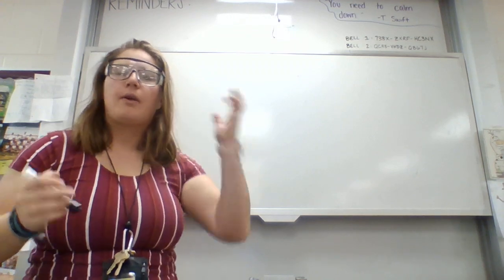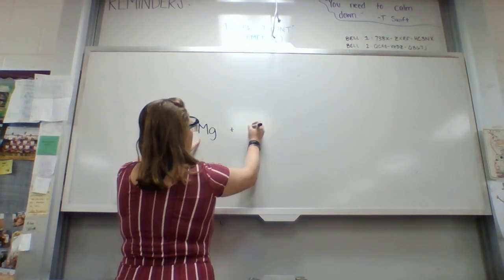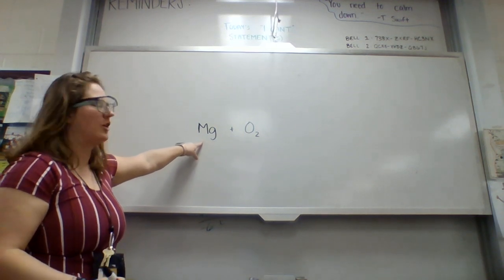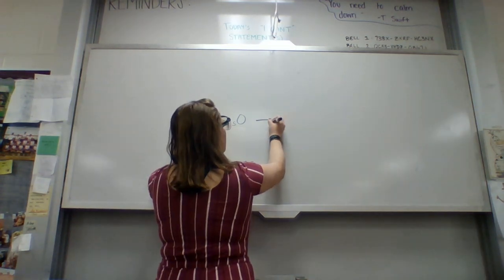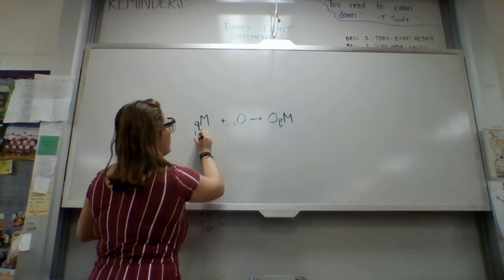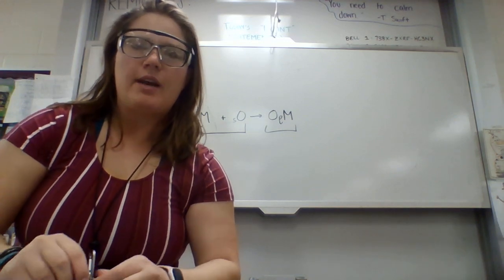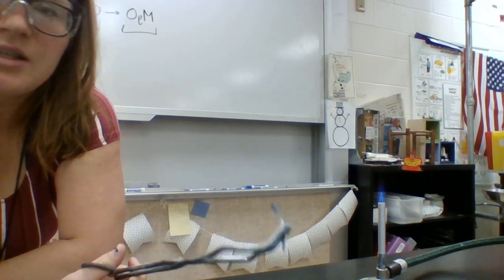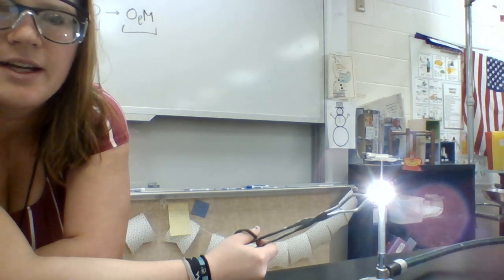Chemical Reactions Lab: Synthesis Reaction